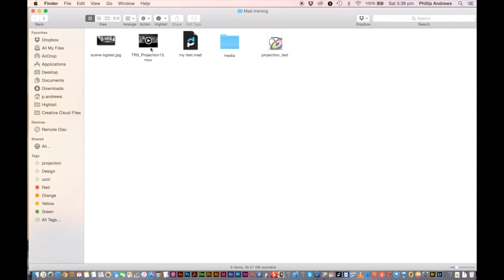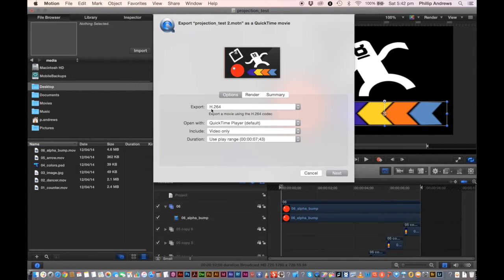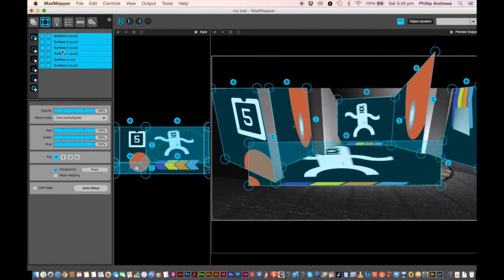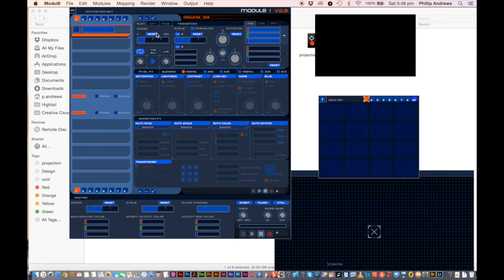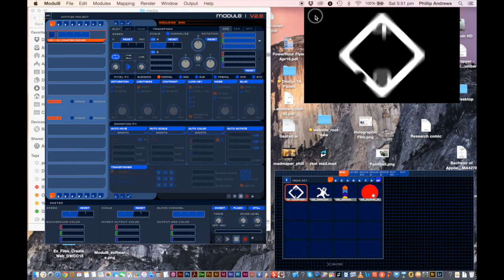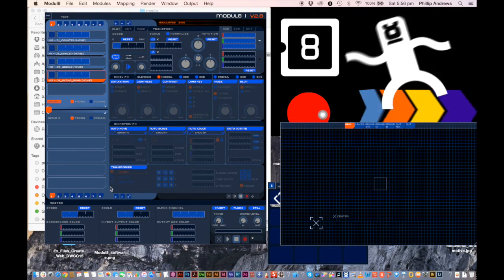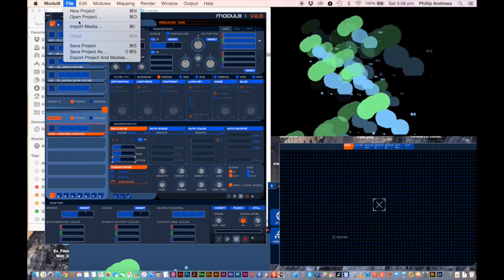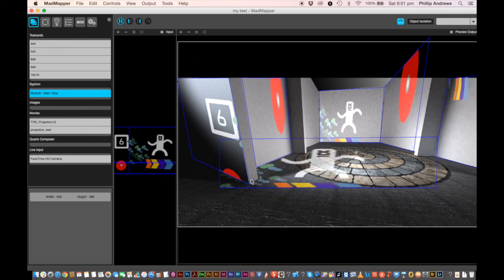Modul8 - Madmapper projection mapping integration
How to set up projection mapping image content for linear video input  (created in Motion) into Madmapper in comparison to interactive video set up through Modul8 and Syphon.